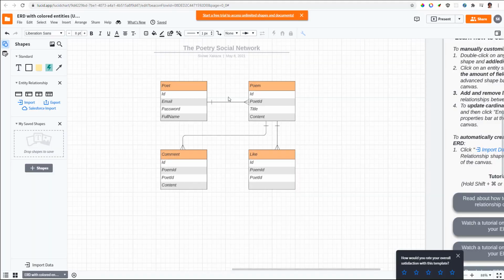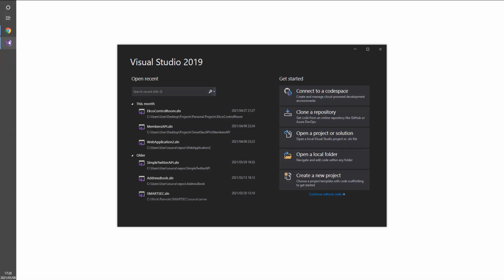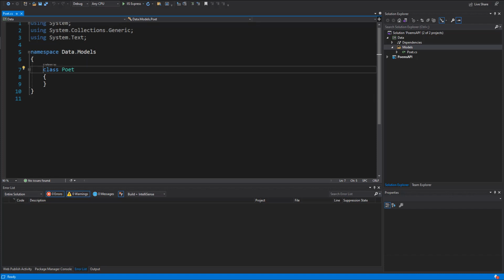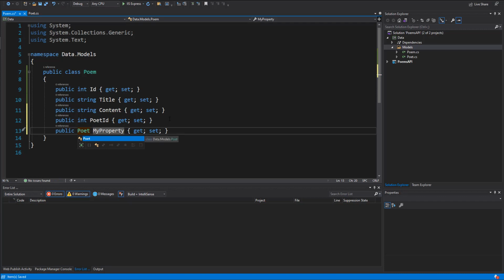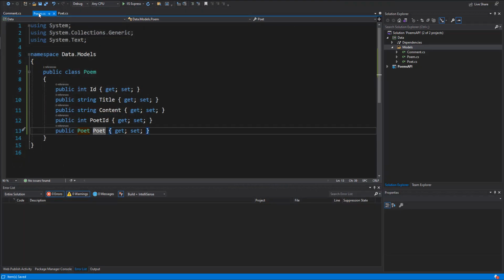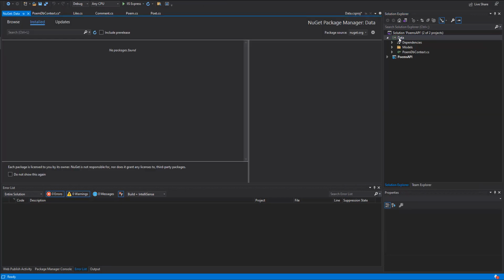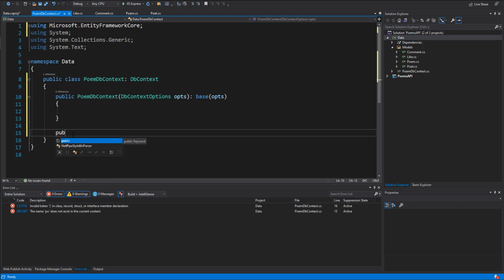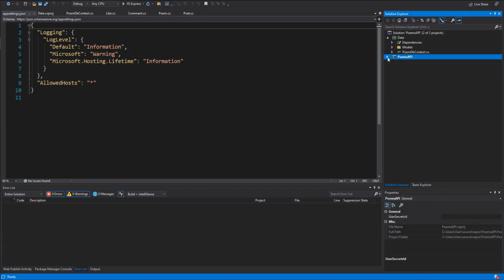Let's build a social network with .NET Core and Ionic Angular | Part[0]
Building a social networking app with .NET Core Web API and Ionic (Angular).